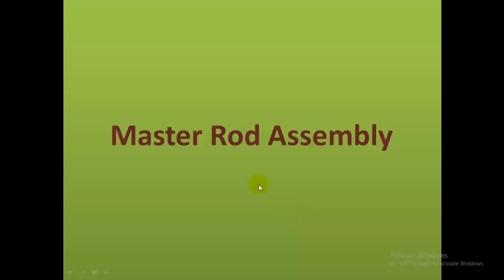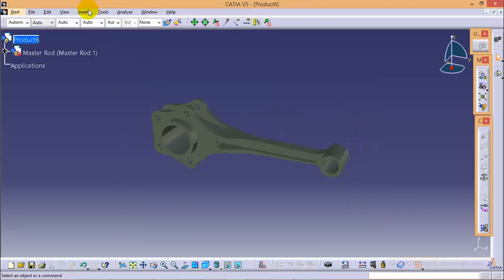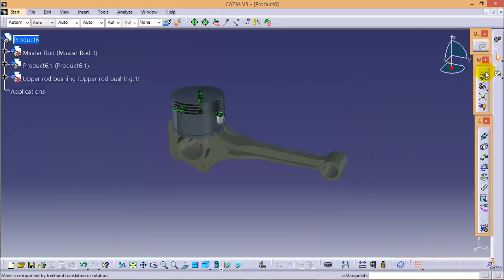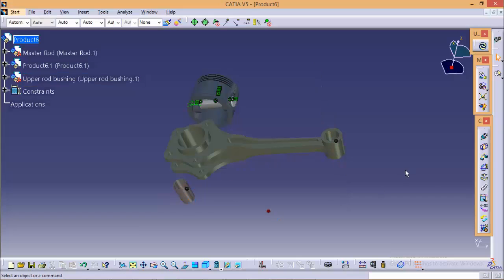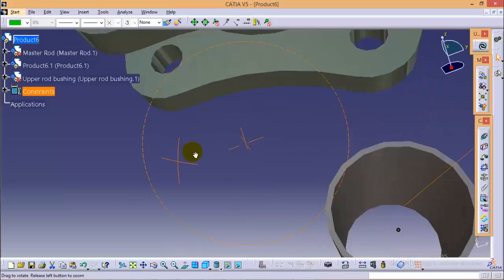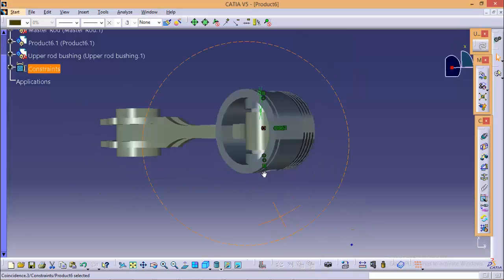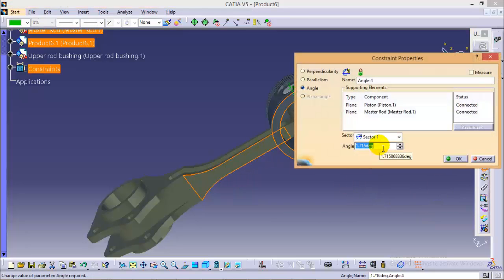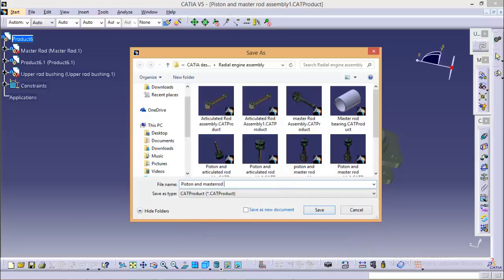Catia Tutorial\ Radial Engine Assembly\Assemble Master Rod with piston assembly and bushing Part_4.3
I have shown how to assemble Master Rod with Piston Assembly and upper rod bushings.

Mode:Beginner and Intermediate

Worksbench:
Assembly Workbench

Commands used:
1)Coincidence
2)Contact Constraint
3) Offset Constraint

Please watch

Catia Tutorials\How to create Radial Engine Assembly\Assembly of Articulated Rod assembly and Piston assembly Part 4.4